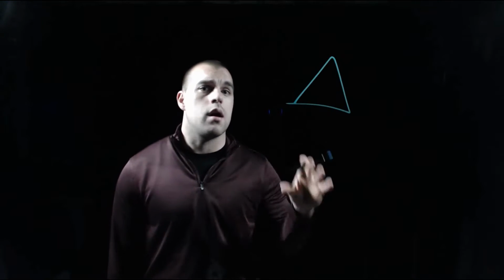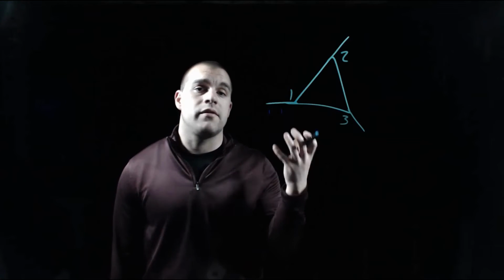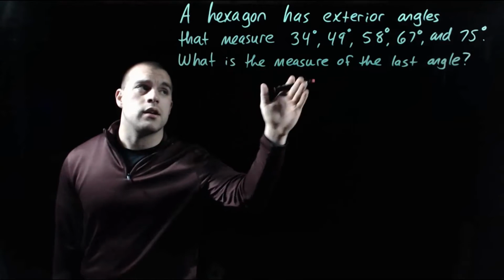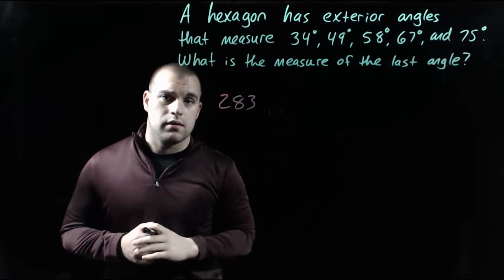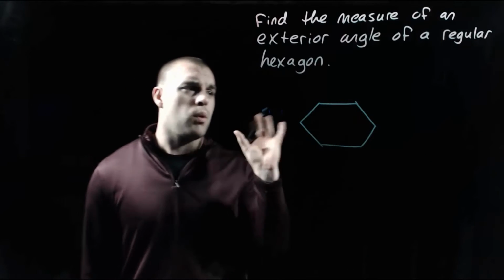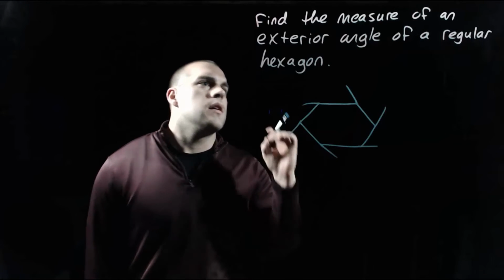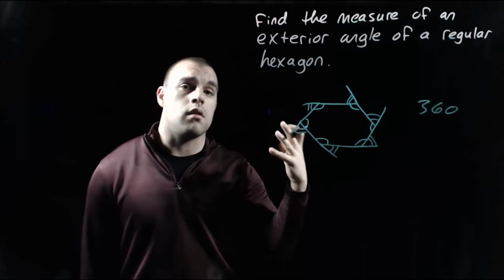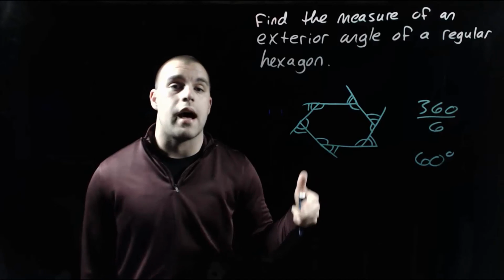Geometry 8.1: Find Angle Measures in Polygons part 2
Objective:
Find exterior angle measures of polygons.